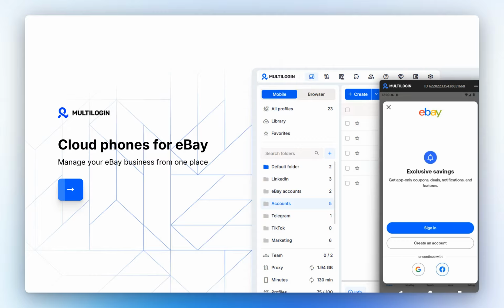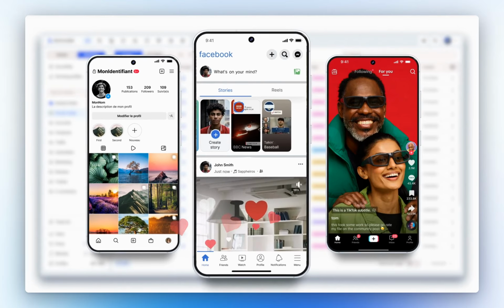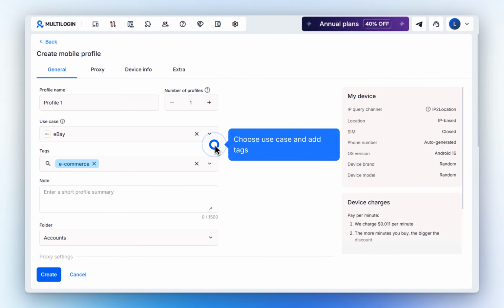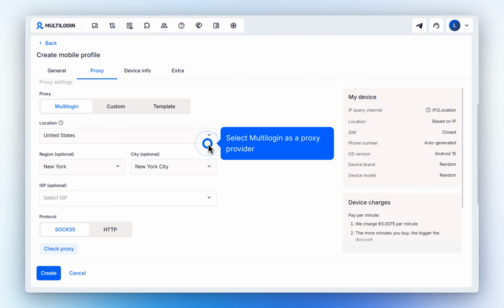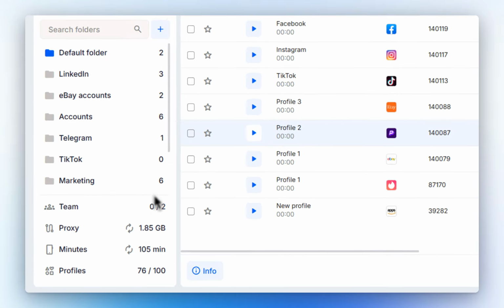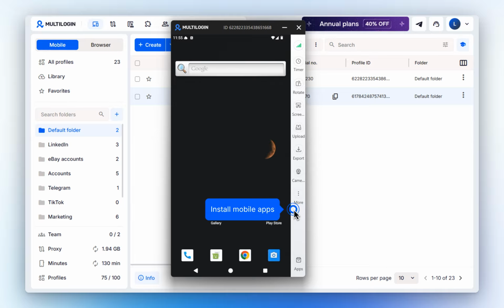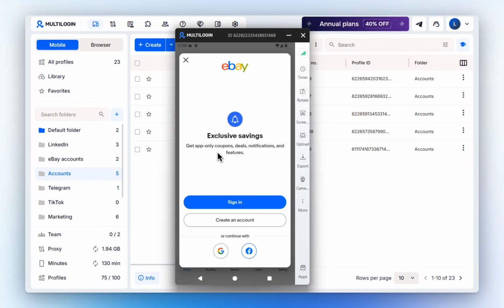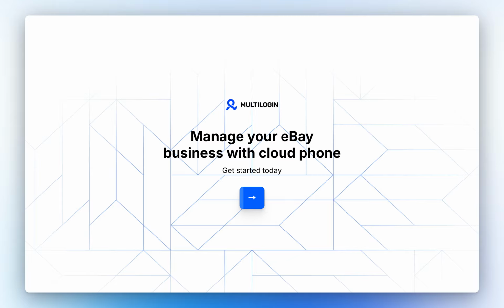Manage multiple eBay accounts & shops with cloud phones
In this video, you’ll learn how to manage multiple eBay accounts and shops using cloud phones in Multilogin.

Cloud phones are real Android devices in the cloud — each one fully isolated with its own identity and proxy connection. This makes it easy to run multiple eBay stores without mixing accounts or needing extra devices.

In this tutorial, you’ll learn how to:

✅ Set up separate cloud phones for each eBay account or shop
✅ Keep every account fully isolated
✅ Use different proxy locations for each profile
✅ Assign device brands and models for realistic setups
✅ Install and run the eBay app on each cloud phone
✅ Manage multiple eBay shops from one dashboard

Create a profile, set a location, install eBay, and repeat the setup for each account — all in one workspace.

Manage multiple eBay accounts and shops easily using cloud phones in one place.